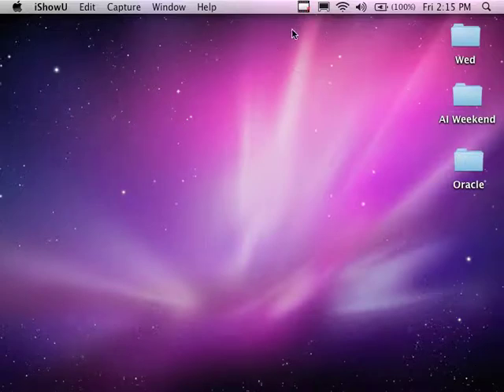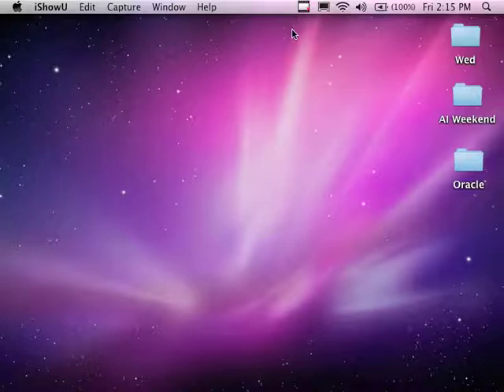Oracle Database - Lecture 19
This lecture is intended for ITU students only. General YouTube viewers are not going to find it helpful. The lecture covers an overview of what will be on the final exam for the weekend class. The final exam will be held on Sunday at 3pm. The lecture just reviews what the exam will cover and the types of questions to expect.